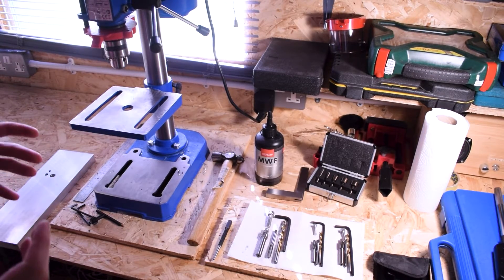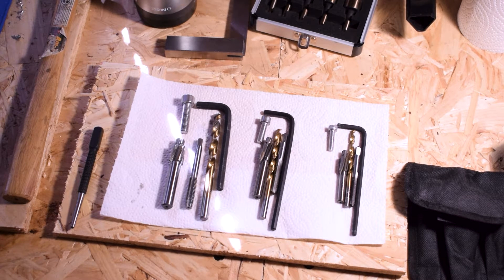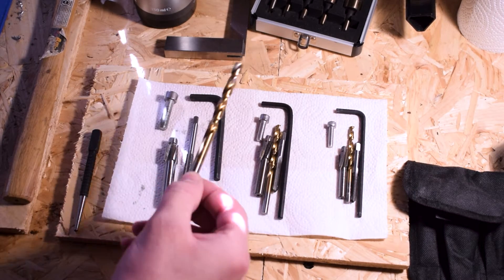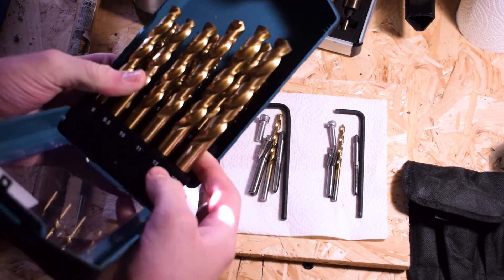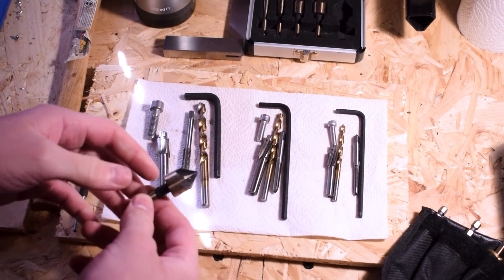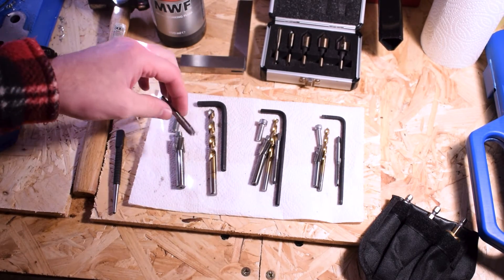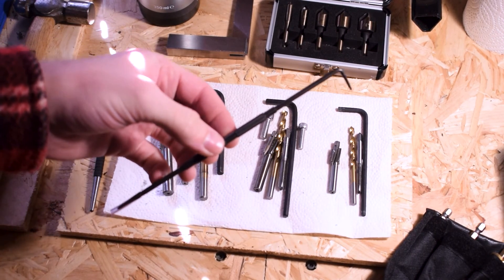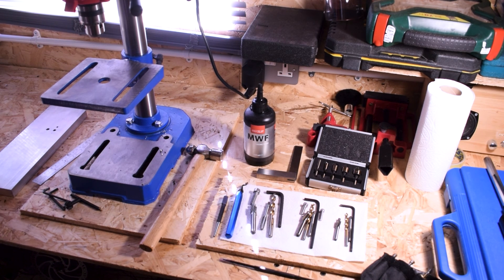DIY CNC 003 - Tools for Machining Aluminium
As mentioned in my previous videos, one of my initial goals was to begin honing my skills in machining aluminum. Prior to handling any of the actual CNC frame components, I aimed to establish a high level of confidence in utilizing various tools and techniques, including hole drilling, counterboring, and thread tapping. To accomplish this, I intentionally acquired a piece of aluminum stock material to serve as a canvas for all my learning experiences and mistakes. Thus far, the process has been remarkably smooth. You can watch the YouTube video linked below, where I guide you through the tools and equipment I'll be using for machining the CNC frame. I was originally planning for this video to be singular, however, including the demonstrations the combined length would have been over 30 minutes. Therefore, it made sense to split this into two seperate videos for easier viewing. That means a double upload this week! Part 2 will be out this Wednesday at 6pm BST. See you there :)